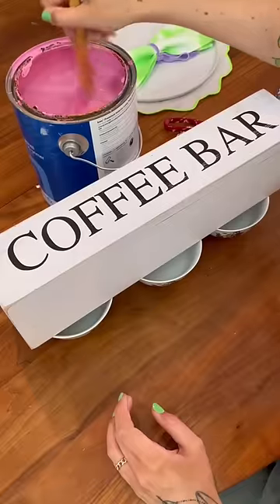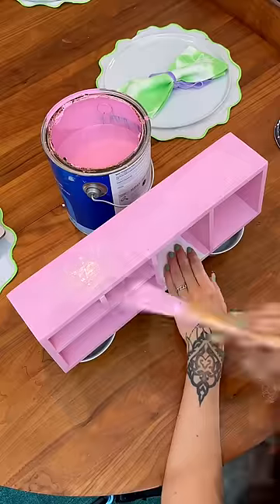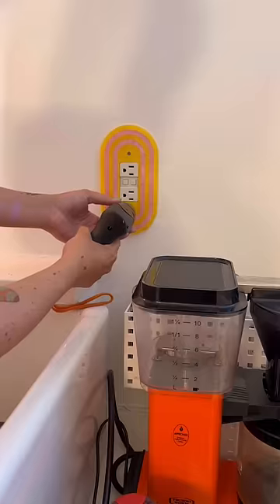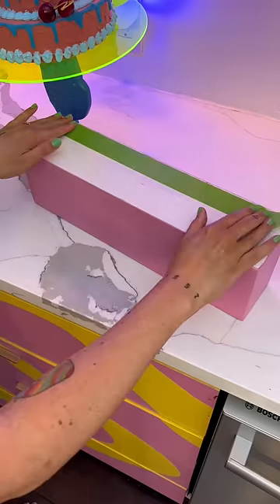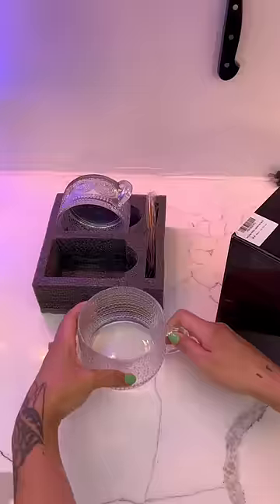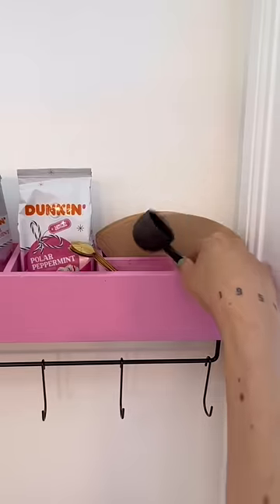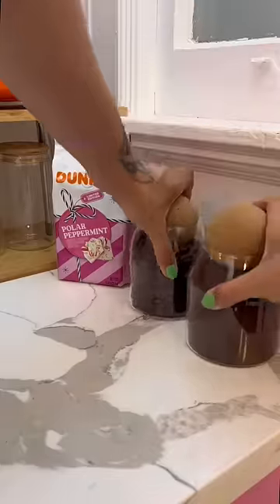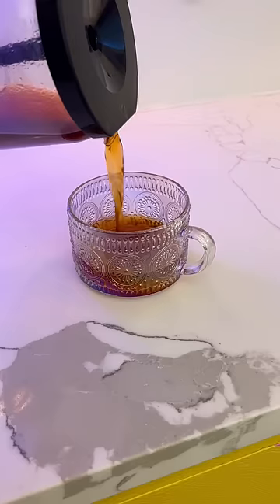I DIY’d my coffee bar setup at home!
Everything for the coffee bar is linked here!